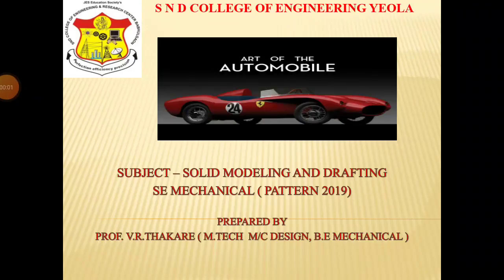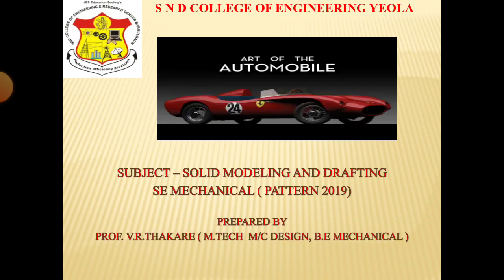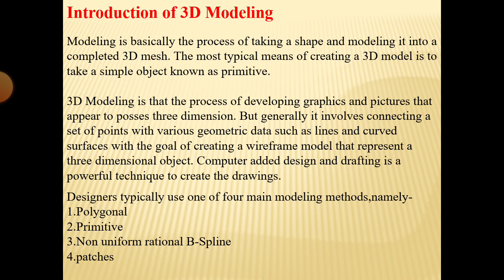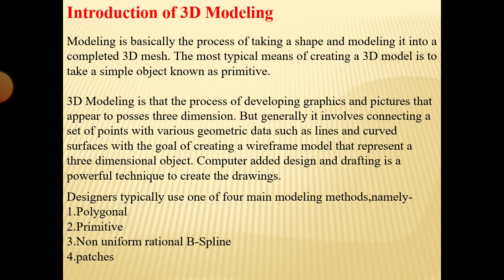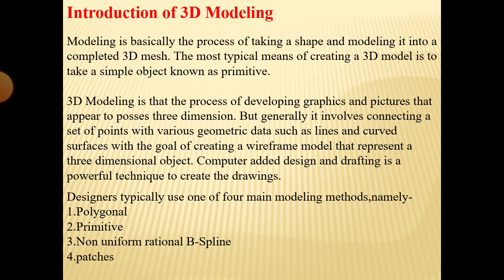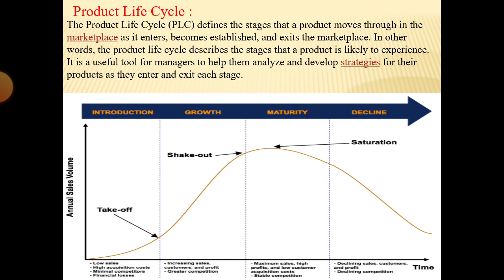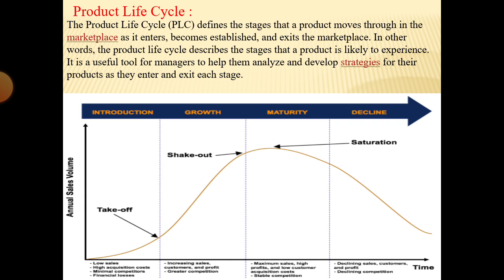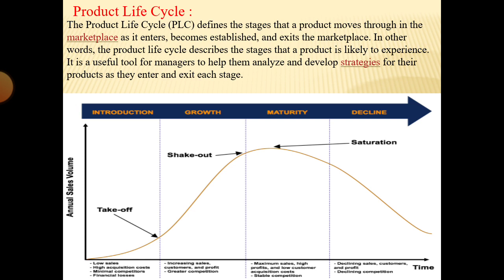Fundamentals of 3D Modeling